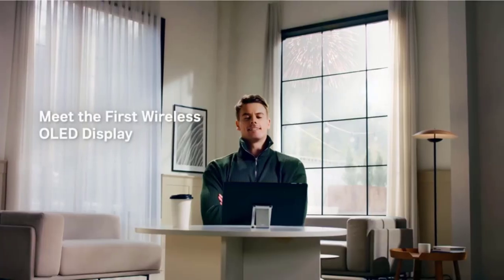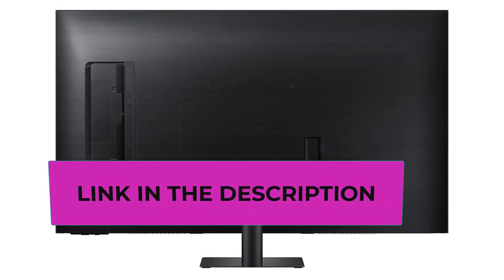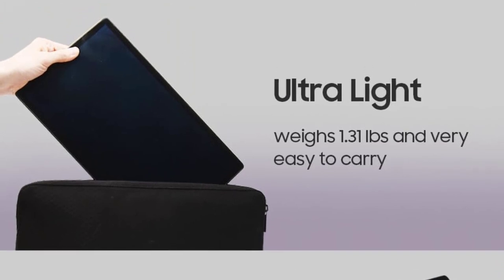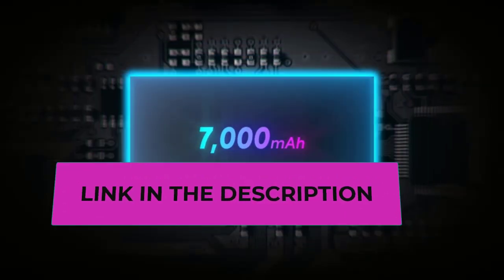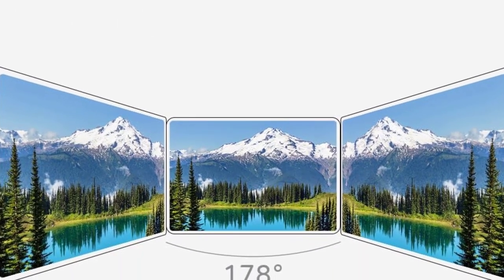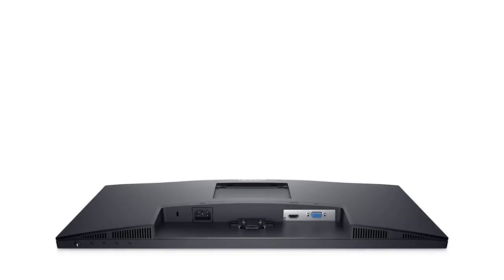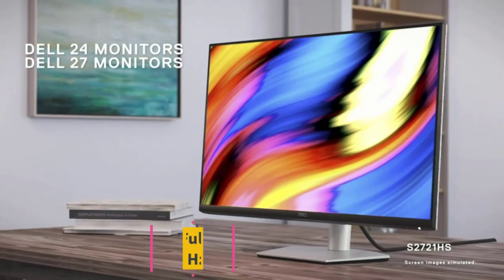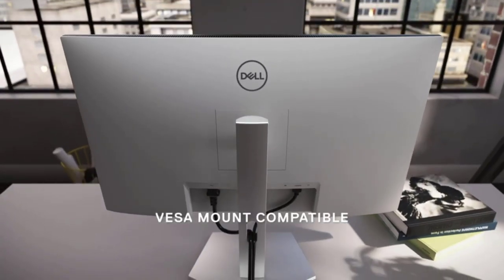TOP 5 Best Wireless Monitor Reviews 2024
SAMSUNG 43" M70B Series 4K UHD USB-C Smart Monitor

FLEXMIRROR OLED 13.3" 1080P Portable Wireless Monitor

Acer 27" FHD 100Hz FreeSync Monitor

Dell SE2422HX Monitor - 24 inch FHD

Dell S2421HS Full HD 1920 x 1080, 24-Inch 1080p LED, 75Hz, Desktop Monitor

In this video, we listed the Wireless Monitor

wireless monitors
monitor with wireless
wireless computer monitor
wireless computer screen monitor
wireless in ear monitors
wireless monitor for laptop
wireless holter monitor
wireless security cameras with monitor
wireless display monitor
wireless desktop monitor
wireless monitor adapter
wireless monitoring
wireless monitors for computers
omron 10 series wireless upper arm blood pressure monitor
wireless monitor portable
wireless pc monitor
pc monitor wireless
pc wireless monitor
wireless monitor to pc
ihealth clear wireless blood pressure monitor
wireless backup camera with monitor
wireless camera and monitor
wireless computer monitors
wireless fetal monitoring
wireless in ear monitors for singers
wireless monitors for laptop
wireless pc screen monitor
wireless security camera with monitor
dell wireless monitor
wireless monitor connection
wireless touch screen monitor
omron wireless blood pressure monitor
wireless camera monitor
wireless network monitoring
ihealth feel wireless arm blood pressure monitor
omron complete wireless upper arm blood pressure monitor ekg
omron evolv wireless upper arm blood pressure monitor
omron platinum wireless upper arm blood pressure monitor
wireless camera to monitor
wireless connect monitor
wireless connection monitor
wireless laptop monitor
wireless network monitor
camera with monitor wireless
kyy portable monitor
asus zenscreen mb166c
portable monitor asus
viewsonic va1655
uperfect portable monitor
asus zenscreen mb16ace
portable monitor ps5
portable monitor touch screen
best budget portable monitor
best gaming monitors 2024